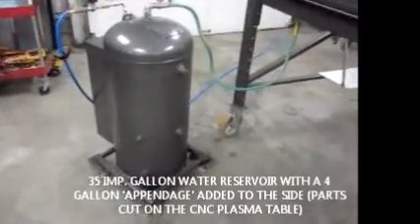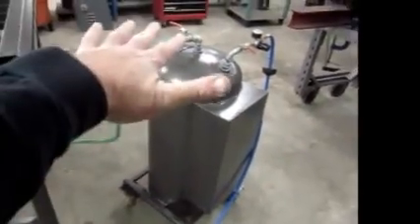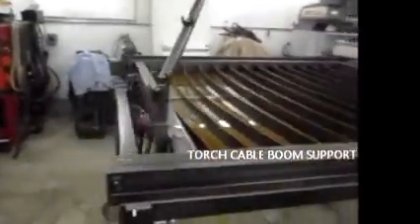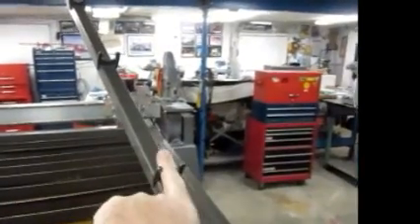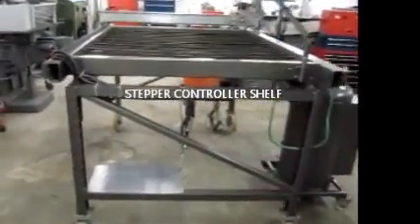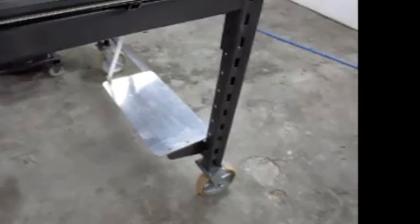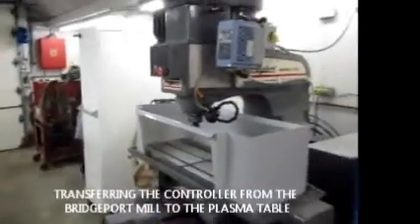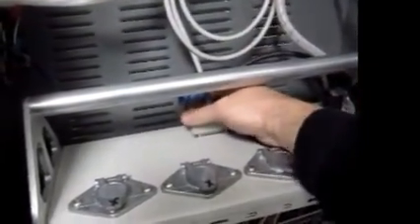CNC PLASMA PROGRESS # 8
The last vid clip in this series on the scratch build of my 4' x 4' cnc plasma table. All the accessory components are now in place, time to cut some parts! ( Dec 2012 )